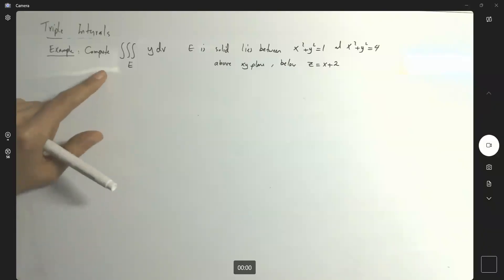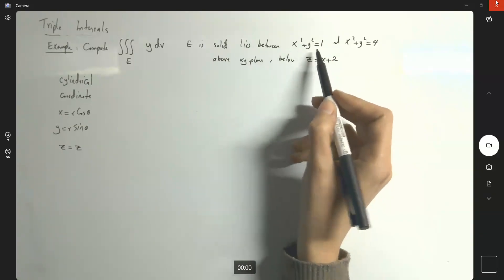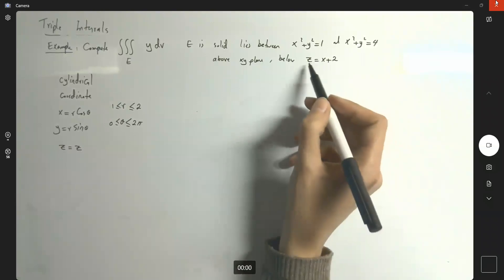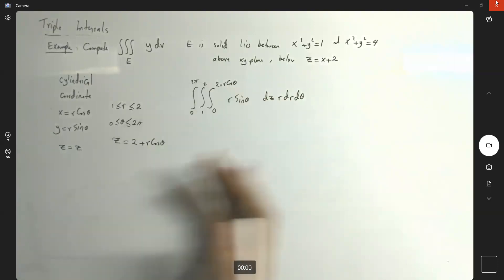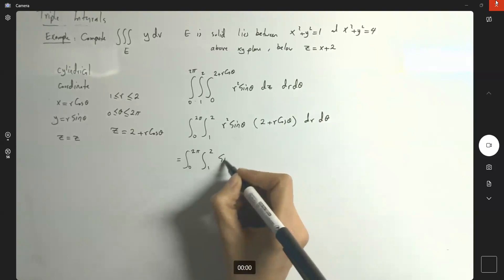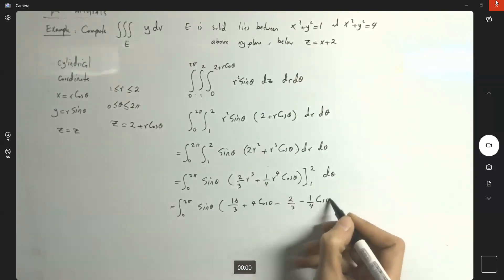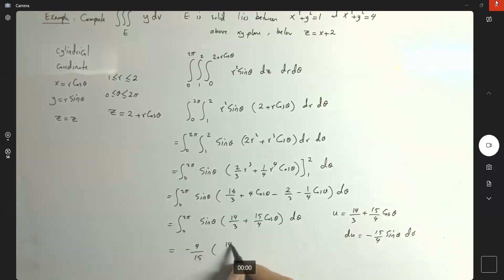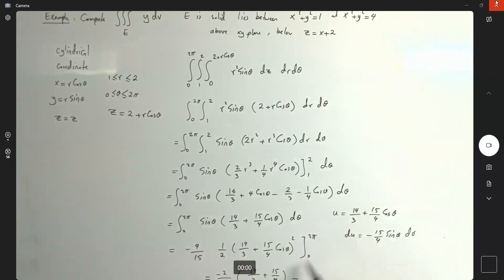Calculus in 24 hours- Find Volume Between Cylinders and Plane Using Cylindrical Coordinates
Find Volume Between Cylinders and Plane Using Cylindrical Coordinates